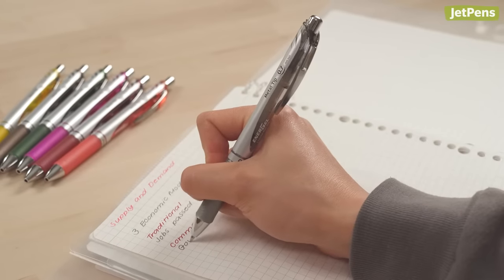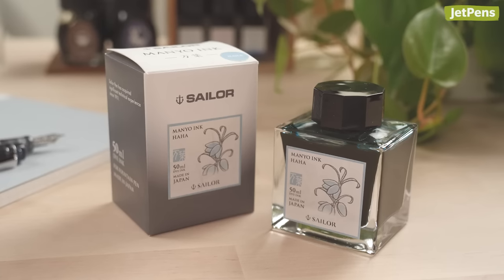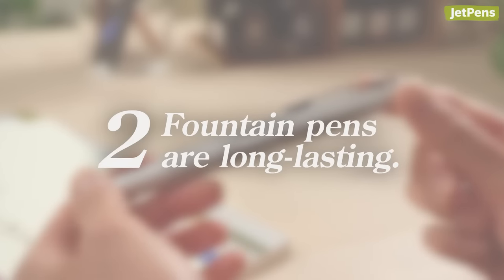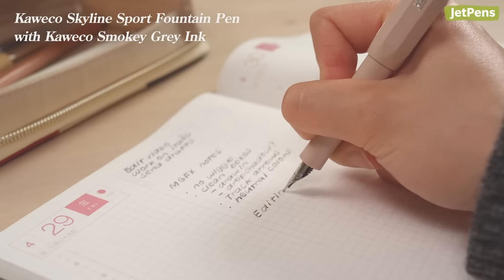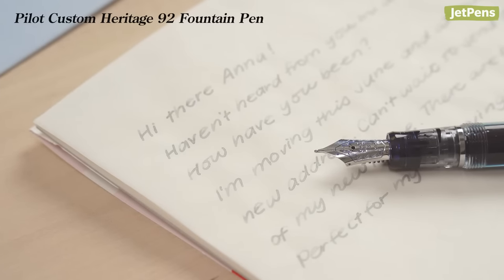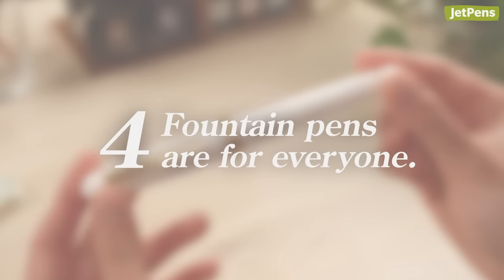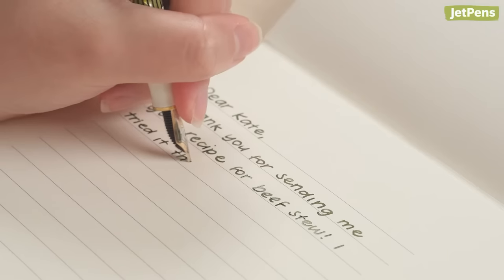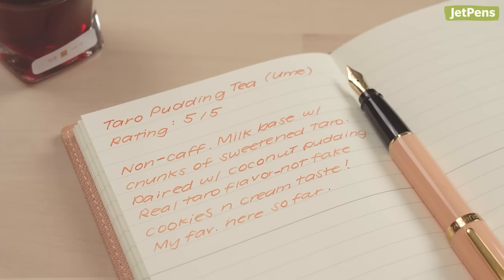WHY Do People Like Fountain Pens So Much? ✒️🤔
A fountain pen seems expensive, clunky, and unnecessary—so why do people like them so much? Watch this video to see why fountain pens are the tools of choice for many writing enthusiasts.

0:00 Intro

0:22 1. Fountain pens are customizable.

1:24 2. Fountain pens are long-lasting.

2:44 3. Fountain pens are tactile.

3:36 4. Fountain pens are for everyone.